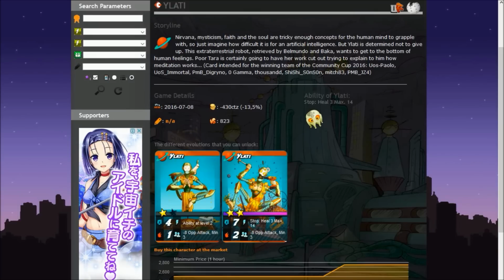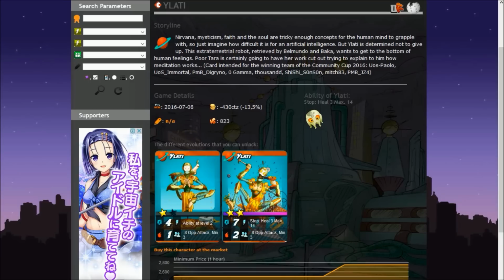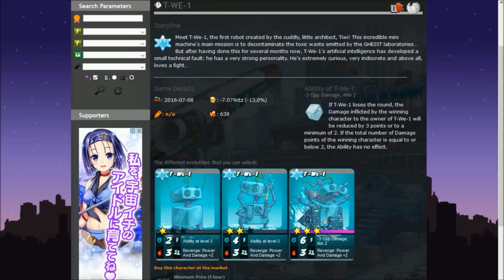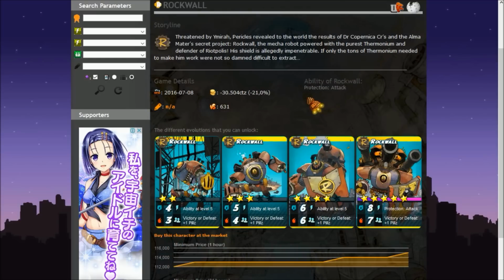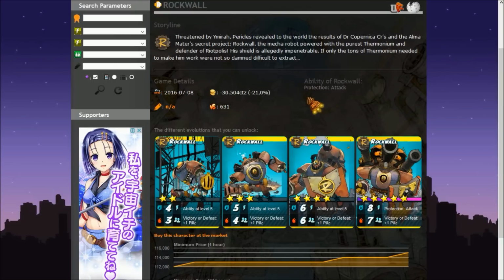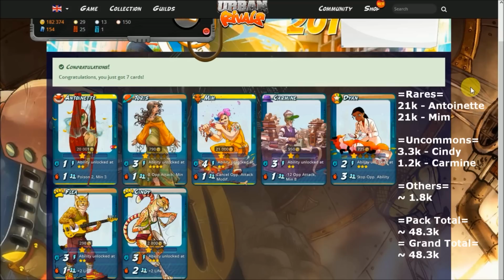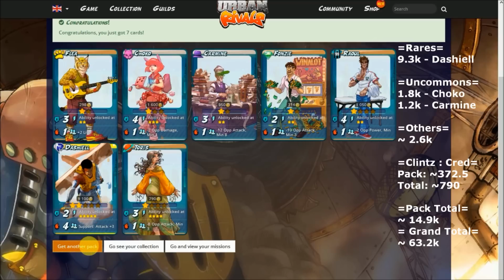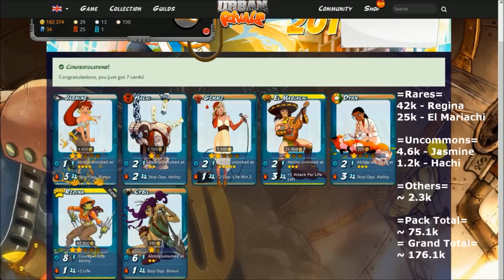Urban Rivals New Blood Review #7 (07-08-2016)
Time to take a look at our 4 newest characters: Ylati, T-We-1, Spidee, and Rockwall. Then, we open some more packs!

- Urban Rivals / Boostr own the copyrights to all the card images and game footage.

- Thumbnail (& Various Titles) Font = XXII Army (Dirty)

- Special thanks to Urban Rivals, Boostr, and all the Mods, Admins, Event Team members, Operators, and the Forum Operator. UR wouldn't be here without them.